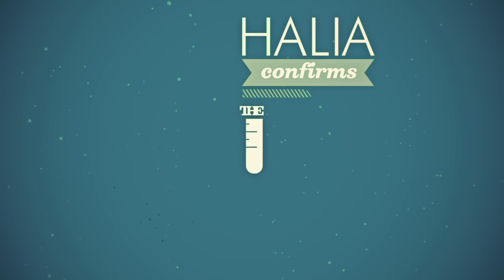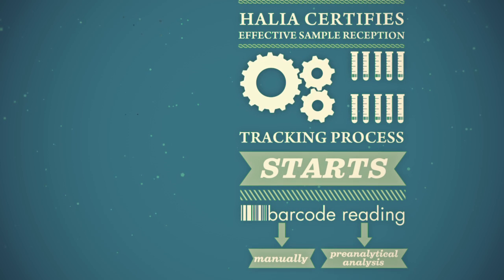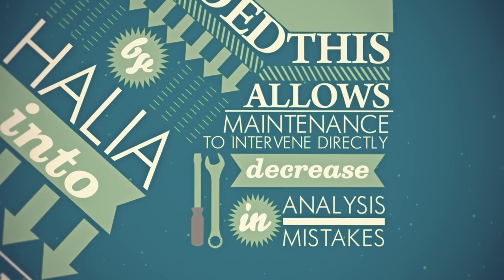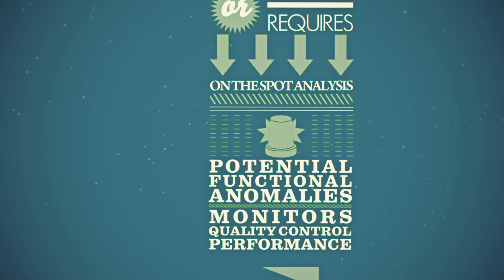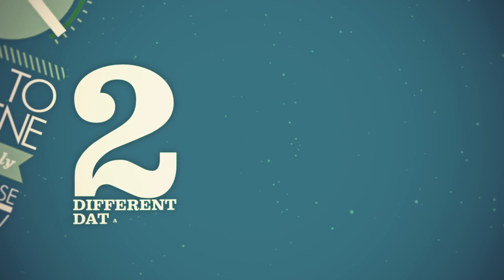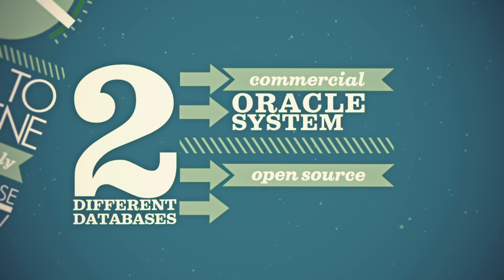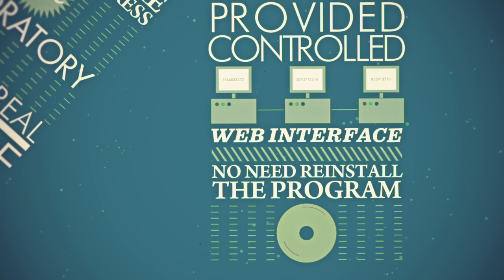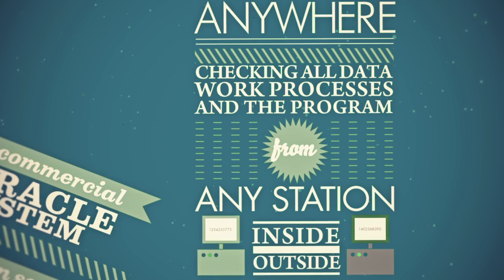Halia LAS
Halia: NoemaLife's Laboratory Automation System